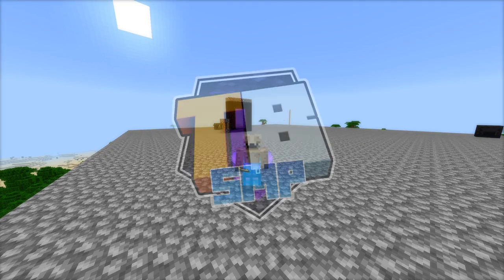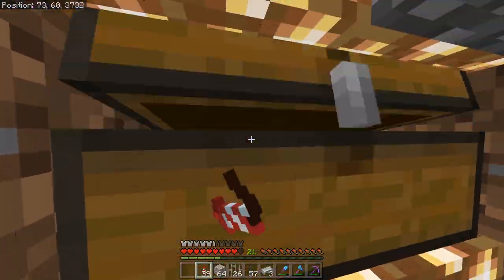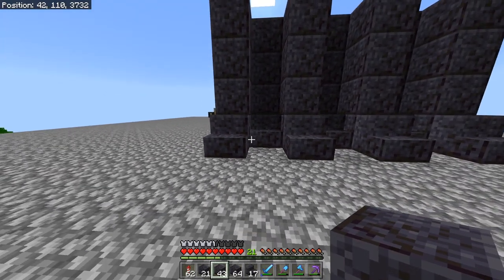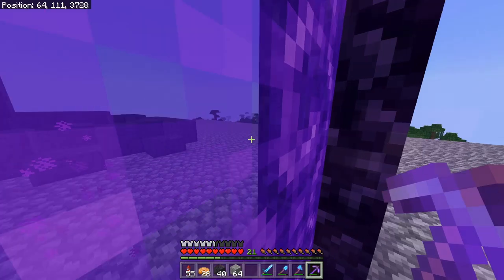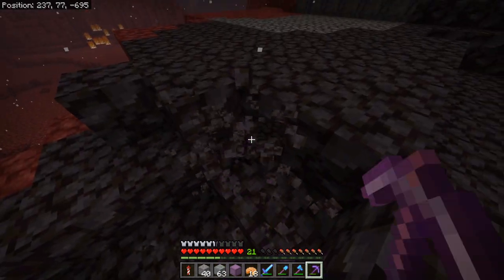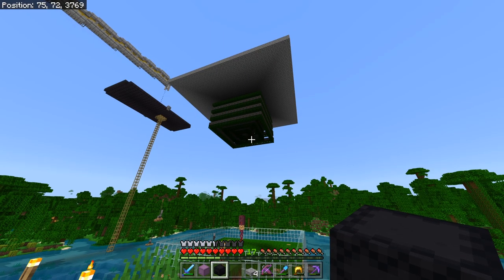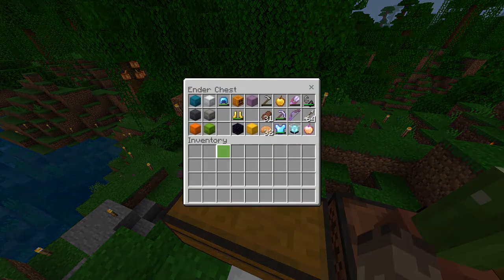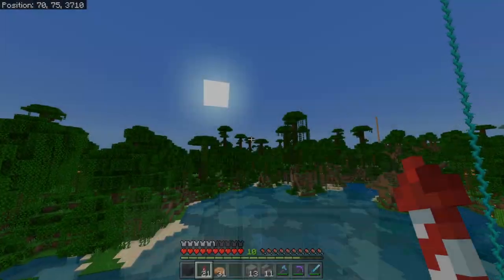The Storage CRANE! | TrulyBedrock Season 2 [#10] | Minecraft Bedrock Edition SMP Server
Welcome to the very start of a great adventure, this is my BRAND new let's play series on the TrulyBedrock SMP Server Season 2.
I'm playing on the Windows 10 edition of Minecraft.

This server has so MANY cool features,
- Mob Heads(for every member & mob)
- One player Sleeping
- WBIT(What Biome Is This compass)
- Armorstand Tweaks(make them smaller, invisible & able to make them have no gravity)
- DeathCounter
- Some custom textures
- Better trades with the WanderingTrader
- Zombies can't break down doors
- Endermen can't pick up blocks

I'm a new member of the gang, so I hope that they are ready for some stupidity!
:D

Episode Summary:-

After the bedrock stream day, I wanted to finish off my storage crane in today's little episode so that I can finally move out of my chunk area!
Personally, I'm pretty proud of my build.
It really looks cool just there in the jungle, but it still does need abit of work here & there.

Also, in today's episode, something EXTREMELY bad happens...
WHOOPS!!!

DRP